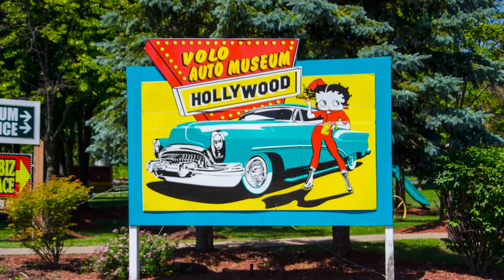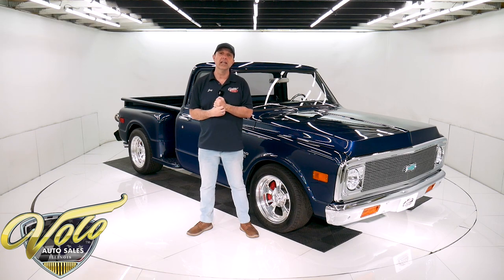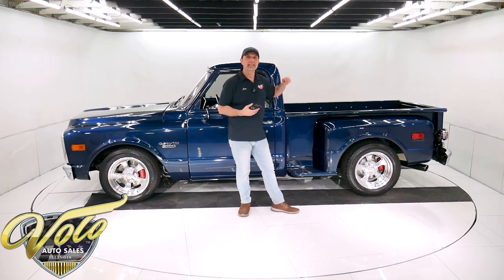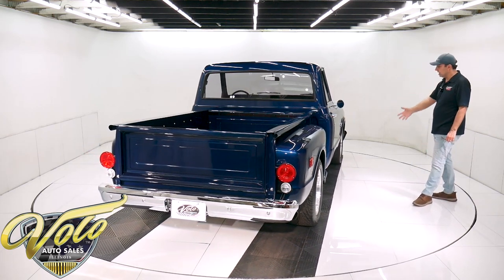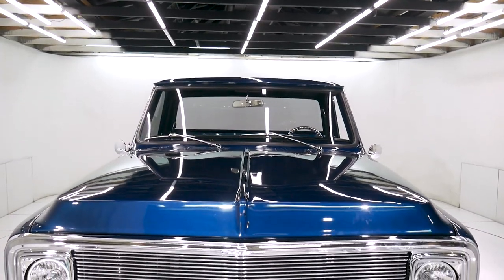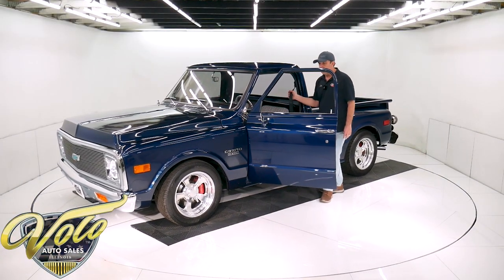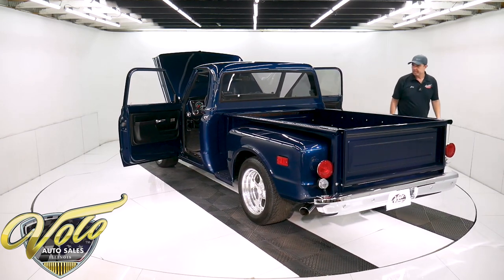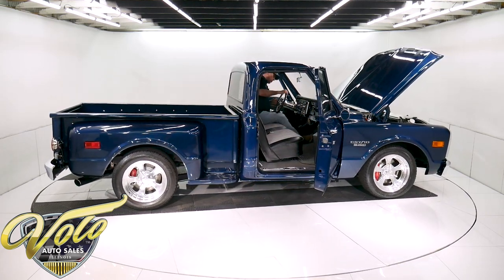1969 Chevrolet C10 for sale at Volo Auto Museum (V19635)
Only 760 miles since a meticulous body off frame custom build was completed. We have a pile of receipts. It cost far more than what are asking just to restore it. I personally drove this one home, it performs like a new truck. It has plenty of upgrades that make it comfortable, reliable and perform awesome. Not to mention it is drop dead gorgeous. If you can find a way to collect $1 every time someone says the color is gorgeous, you would have this truck paid for in no time!

EXTERIOR: Professionally restored body by Doug Krashner of South Carolina. It was stripped down to a shell. All metal, no rust. Painted an absolutely gorgeous color- PPG Deep Atlantic blue metallic with a pearl clear coat. It was polished to a smooth, glossy finish. Up front it has a custom grill that has been chromed. New chrome bumper, lenses, and upgraded Halogen headlights. On each side the emblems, marker lights, door handles and bow tie mirrors were replaced. Even the wiper arms are polished. It has a custom screen in the cowl vent. The doors and rear window are new smoked glass. The vent windows have been removed for a cleaner look. New windshield and gasket. It has a step side bed in the back with a custom tailgate. In back is new taillights, reverse lights and rear chrome bumper. Great looking polished Billet Specialties Vintec wheels- 17x8 in front, 17x9.5s in back. They are wrapped with extreme performance Nitto tires.

INTERIOR: Inside the cab was completely gutted, all the metal is painted the same beautiful blue. New carpet down on the floor. The seat is new or rebuilt. The cushion is firm and is reupholstered in the black and white houndstooth. In front of me is a beautiful dash, all of the chrome trim is new and sparkles. It has a complete set of Classic Instrument gauges including 140 mph speedo, tachometer and a quartz clock. It has a polished tilt column with custom steering wheel, chrome levers and an overdrive shift indicator. There is a retro stereo in the dash. The air conditioning control panel looks original but it uses electric slides instead of cables. It has a new dash, also new door panels, handles and power windows. Overhead it has a custom headliner with 4 speakers, new visors and mirror. It is upgraded with retractable shoulder belt seat belts.

ENGINE COMPARTMENT: Show quality with plenty of polished parts. Everything is very neatly installed. The 383-500 hp stroker motor was pro built by A&K rebuilders in South Carolina. It is a 4 bolt main 350 block with a balanced Eagle stroker kit, Comp cam and roller timing chain. It has aluminum heads and Edelbrock intake with a giant Quick Fuel dual feed carb with premium fuel line fittings and linkage. It has an MSD ignition system and a set of Cool Chrome coated Hedman Hustler headers. Dressed up beautifully with matching polished valve covers, breathers, air cleaner and plug wire holders. The front of the motor has a True Trac billet bracket and pulley system with serpentine belt. It has a Powermaster polished one wire alternator, mini a/c compressor and modern power steering. It has a remote reservoir and stainless braided lines. It runs cool with a BeCool aluminum water pump, big aluminum radiator with dual electric fans and polished overflow bottle. It has billet hose clamps. New power brake system. All new wiring harness. Squirters are hooked up, battery is new, hardware is stainless. The metal is painted slick blue.